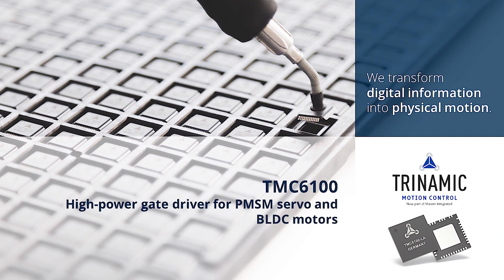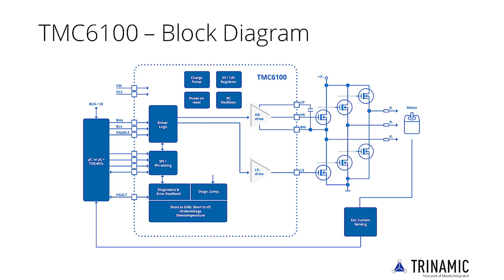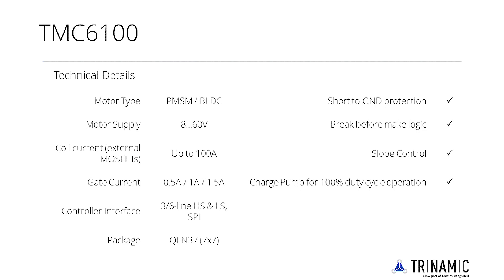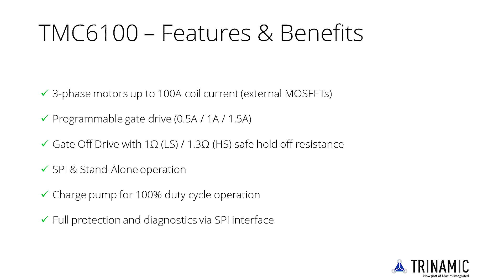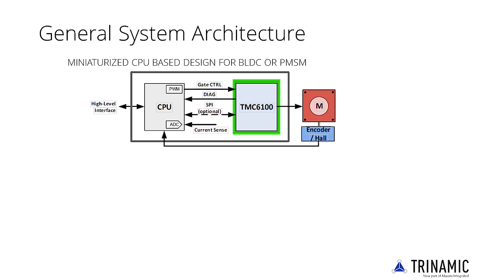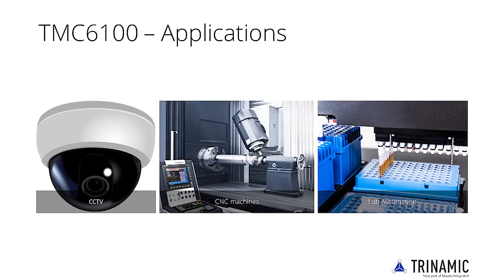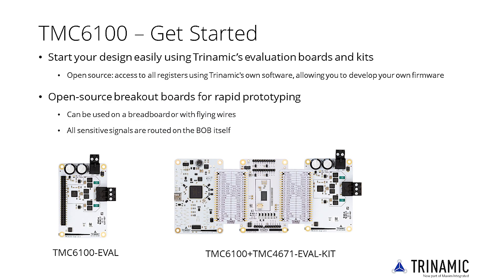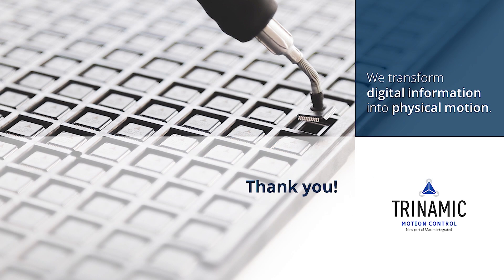TMC6100 Product Training Module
This product training module discusses the features and applications of the TMC6100 high-power gate driver for PMSM servo and BLDC motors.